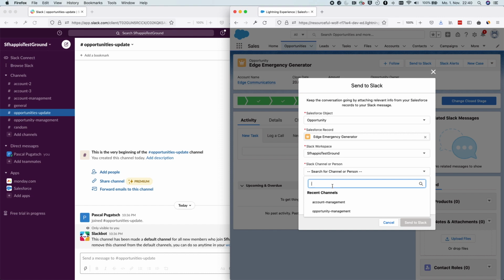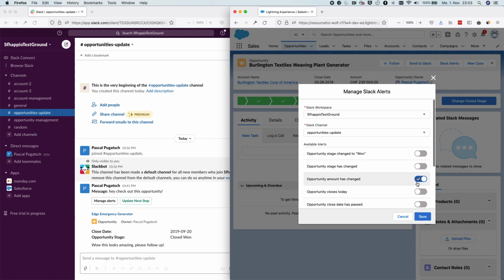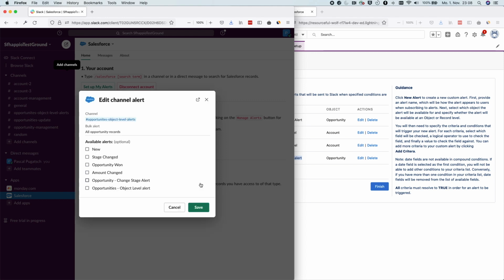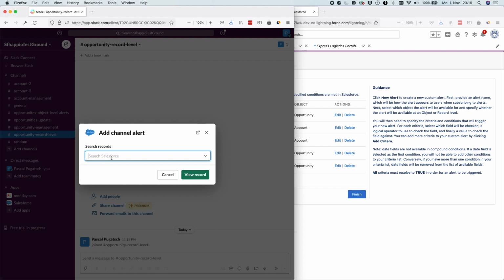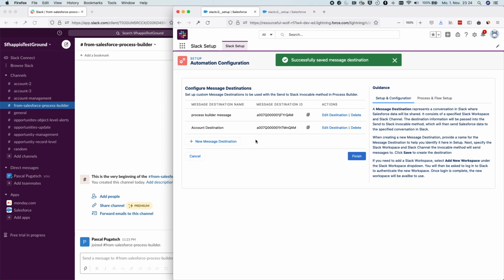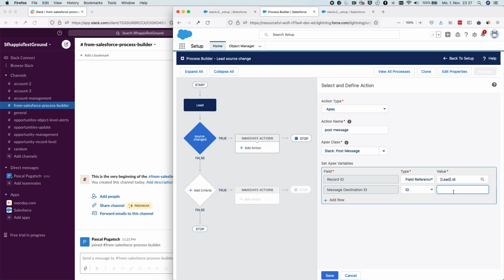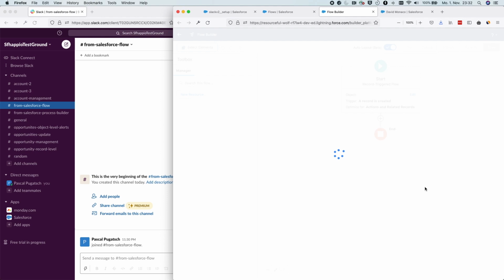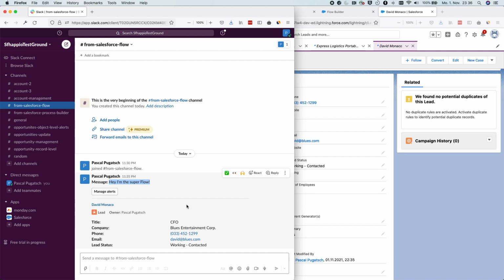How to make Salesforce and Slack work together (full demo & instructions)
Meet the 7 ways you can make Slack and Salesforce communicate, including Alerts, Process Builder and Flows!

Some work by clicking a button to pass a message or a record to the other system. Some can be configured, then the communication happens automatically on autopilot between Salesforce and Slack.

IMPORTANT: First you need to setup the integration between Slack and Salesforce. You can find the guide on how to configure the integration

Chapter information:
0:00 Overview Slack and Salesforce Integration
0:33 #1 Send to Slack Button in Salesforce
1:54 #2 Push to Salesforce from Slack
3:35 #3 Use Standard Slack Alerts that are
5:25 #4 Custom Alerts on Object level
9:03 #5 Custom Alerts on Record level
13:16 #6 Process builder that is using the message destination id
19:36 #7 Salesforce FLOW that is also using the message the message destination id